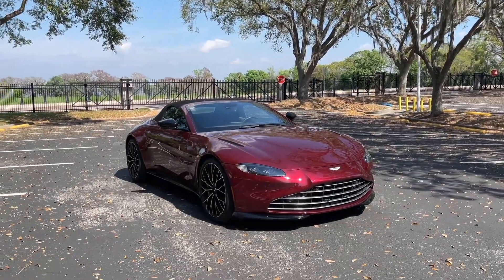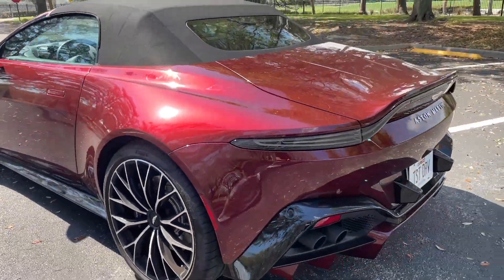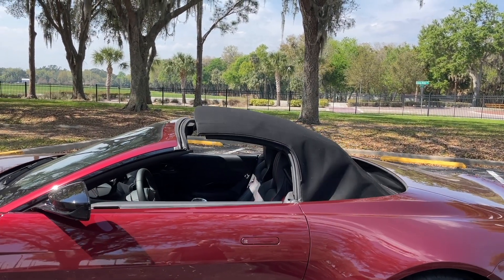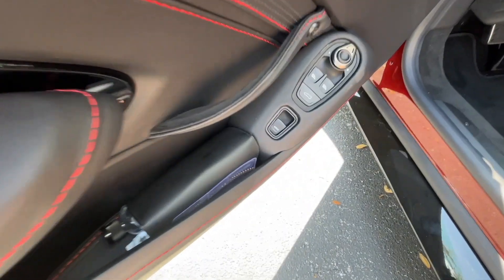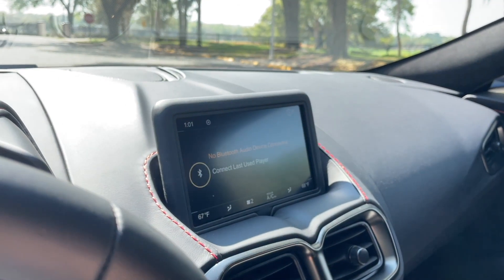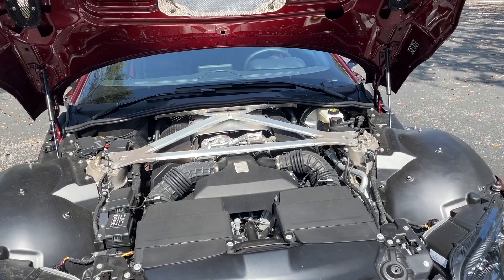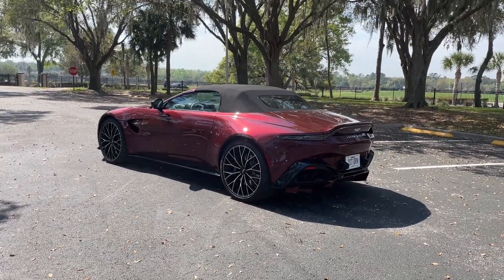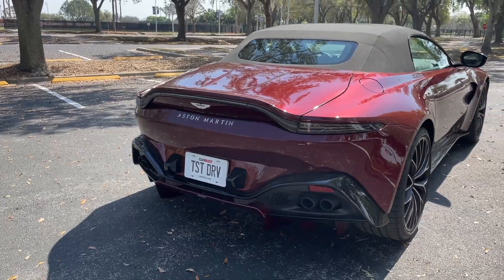The 2023 Aston Martin Vantage - Full Walkaround & DEEP DIVE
The 2023 astonmartin vantage roadster is a stunning drop-top convertible with a 4.0-liter twin-turbo engine producing 503 horsepower. It's expensive at nearly $160,000 to start, but it's a ton of fun to drive. But is it worth the price?